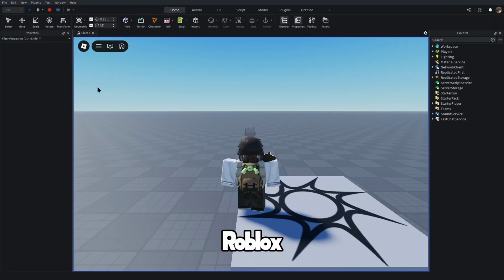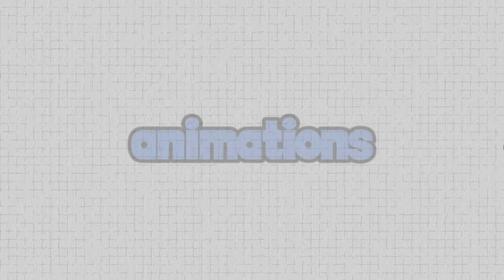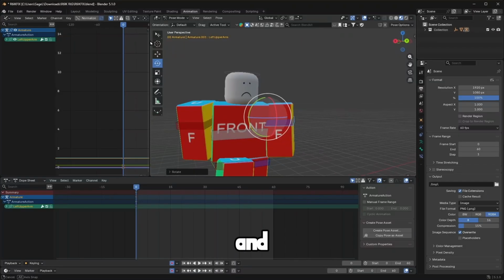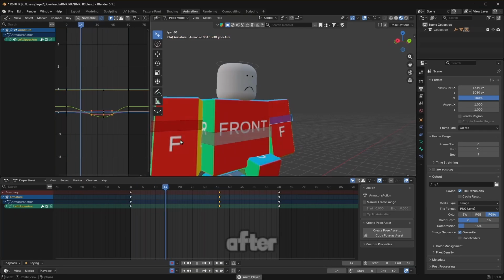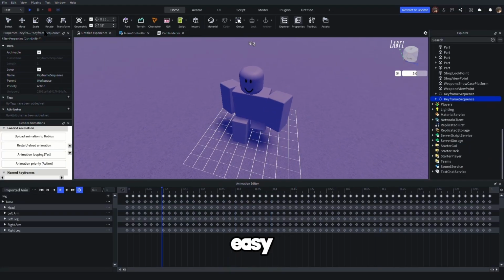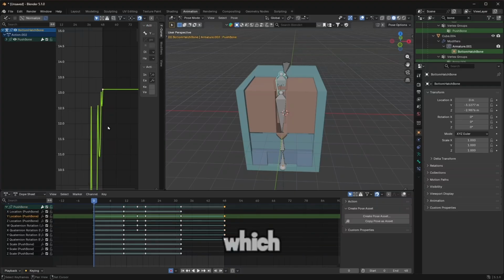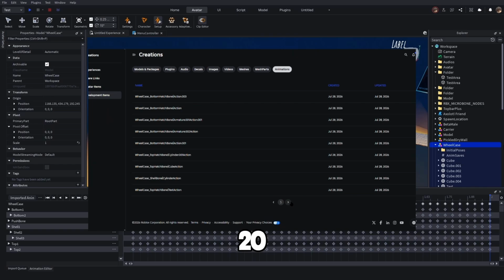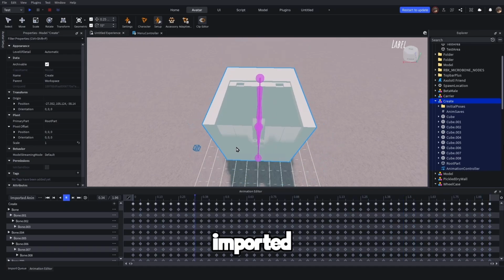Soo... I tried Animatiom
I spent 31 hours learning how to animate in Blender from complete zero just to make my Roblox game feel more alive.
No tutorials. Just pure trial and error — walking cycles, a crashed centicarrier, broken imports, and finally some animations that actually work.
Here’s the full process.
If you’re also learning something the hard way, you’re not alone.